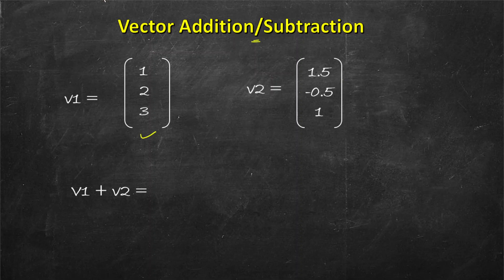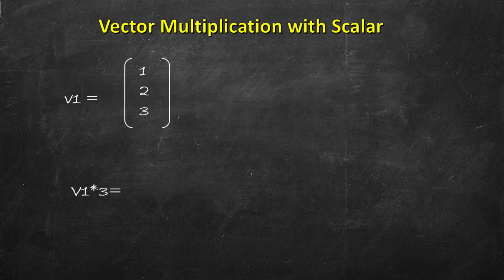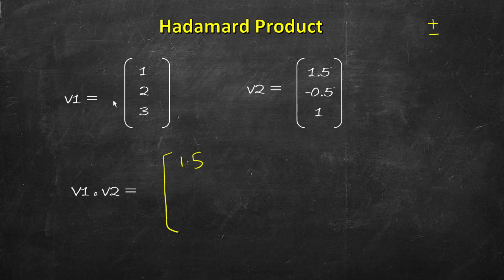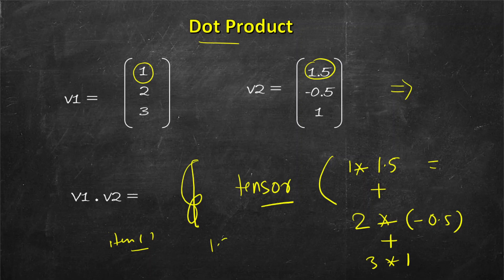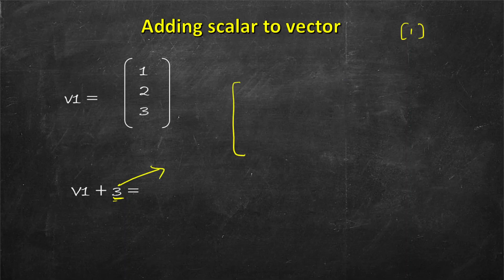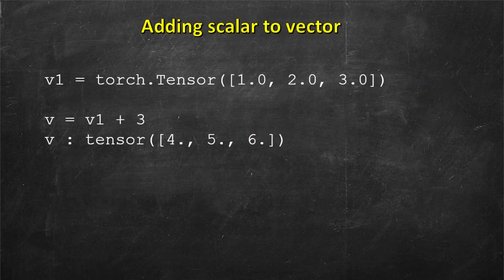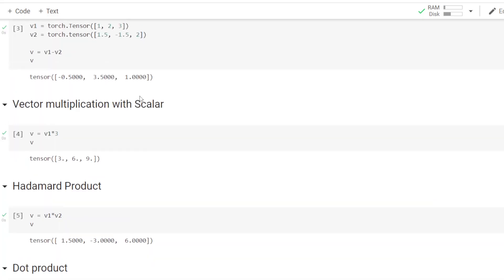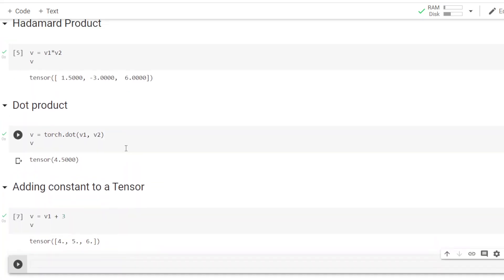Tensors | Basic Operations | Deep Learning with PyTorch